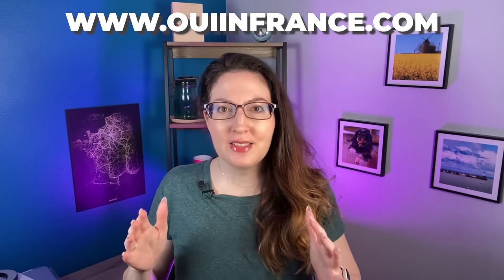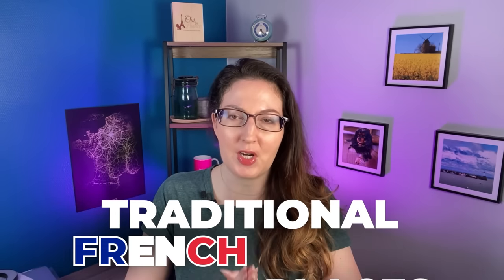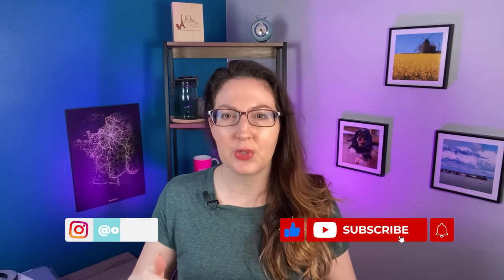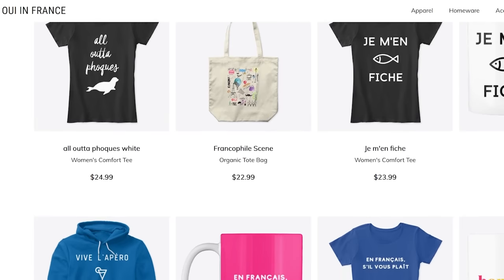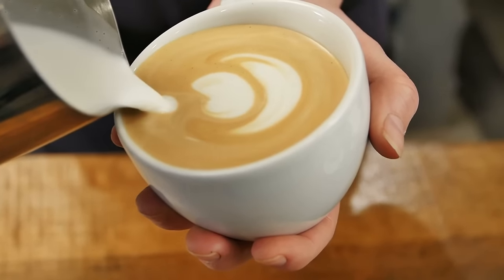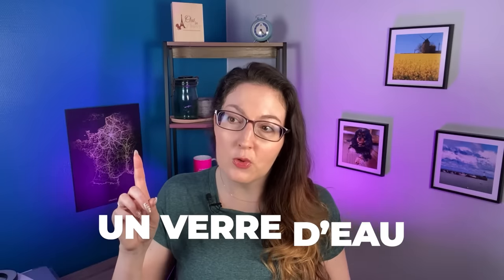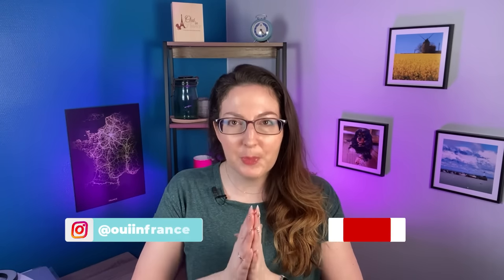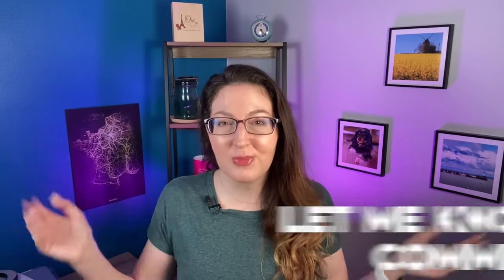GETTING COFFEE AT A CAFÉ IN FRANCE... EVERYTHING YOU NEED TO KNOW!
French cafés are a cultural experience and a great place to go to people watch, grab coffee or a glass of wine just like the locals do. If you want to order coffee in Paris and all over France, why not head to a French café and try one of the coffees I talk about in this video. I give you some tips for ordering coffee in France and some best practices so you know what to expect and are prepared for your trip to France.

Salut! I'm Diane, an American who has lived in France since 2012 and started the living abroad lifestyle blog Oui In France. My channel's focus is "Everyday French life and beyond." I make videos on French culture topics, food, travel, language, and give you my thoughts about what it's like living in France as an American in the Loire Valley.

▶️ Here are companies I support:

▶️ *HEALTH & FITNESS* 💪

▶️ *TRAVEL* ✈️

▶️ *FOOD* 🍎

▶️ *FASHION* 👚

▶️ *BANKING* 🏦